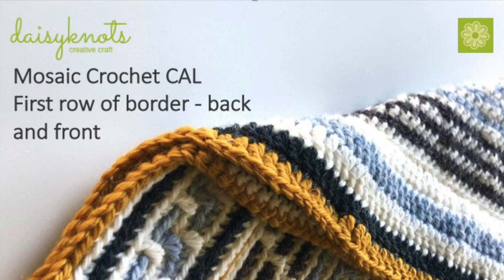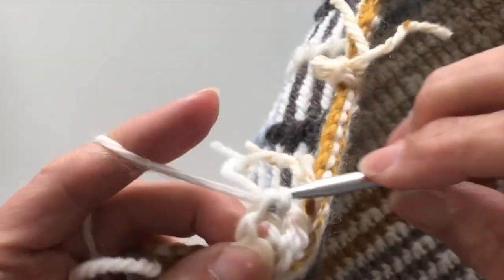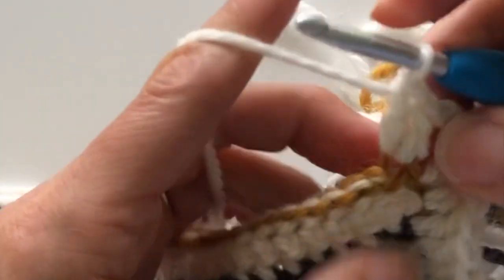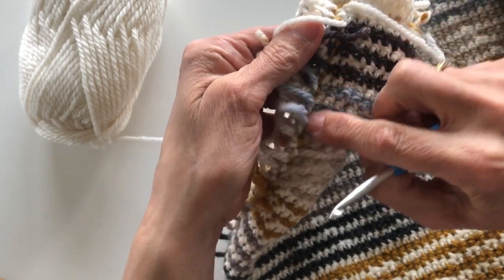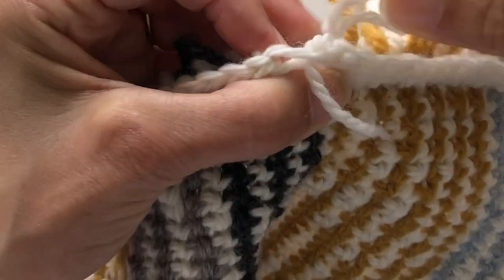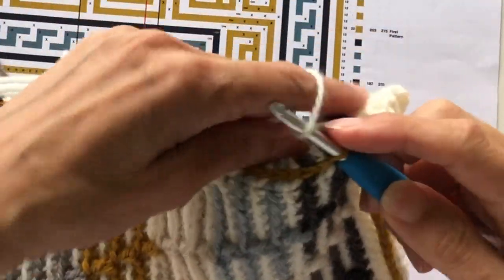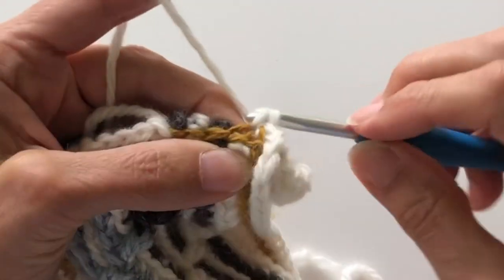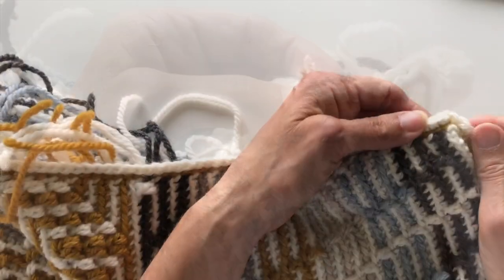Mosaic Sampler CAL - First Row Front and Back Borders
This video is part of the “Mosaic Sampler” mosaic crochet series of tutorials and shows how to work the first row in both the back and front borders of an envelope border.

Mosaic Sampler is the name of a collection of patterns featuring Afghan, Lapghan and Babygan blankets and cushion designs.

The Mosaic Sampler Afghan pattern was featured in a CAL (Crochet Along) which you can find out more about

You can find the other tutorials relating to the Mosaic Sampler collection of patterns and the CAL on this YouTube playlist
All of the videos and patterns use standard UK crochet terms

To find out more about daisyknots patterns head over to my website or Ravelry Store:

If you are a lover of mosaic crochet why not also consider joining our friendly daisyknots community on Facebook too?

Moira